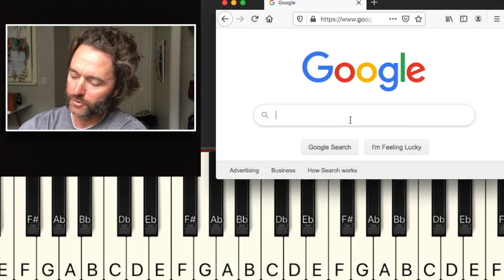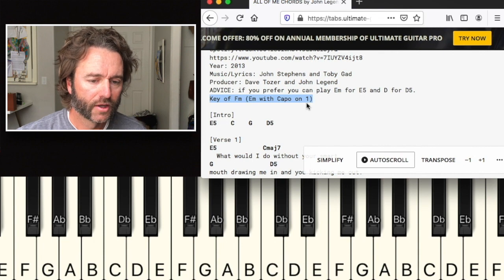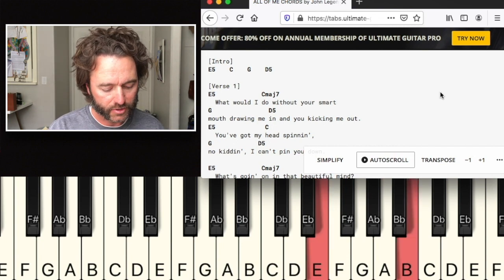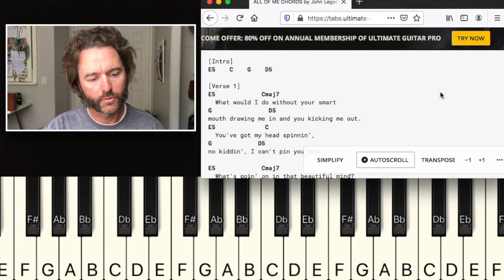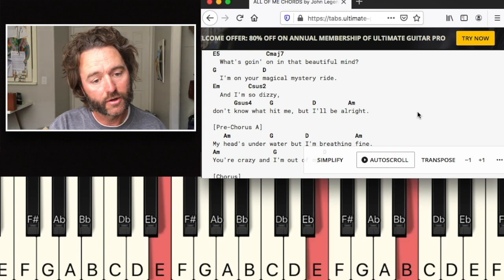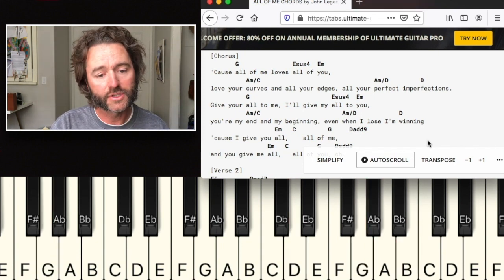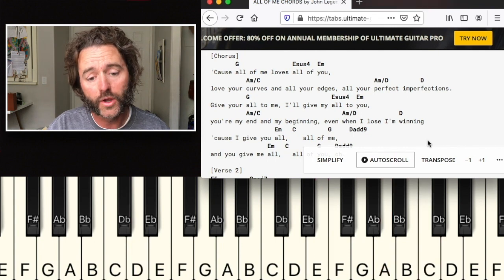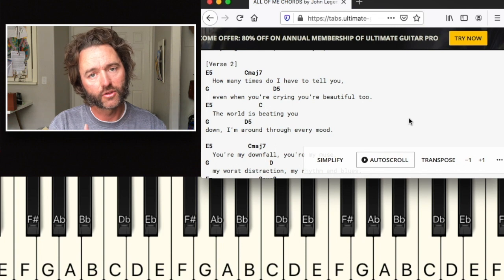All of Me | QUICK & EASY | piano tutorial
Back at Ultimate-Guitar.com we check out the Top Songs of All Time. Coming in at Number 2 is All of Me by John Legend. In this video, we learn how to play this beautiful song with some very simple chords and straight forward rhythms. Enjoy!

Learn to play the piano from my series of tutorials whether you are an expert or beginner. From lessons to Fur Elise, you will find all your piano needs here!